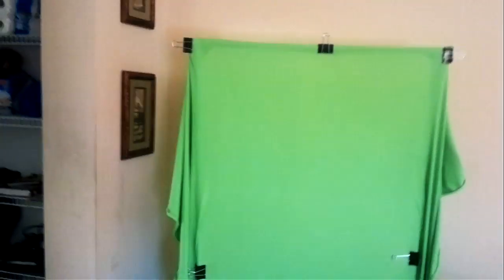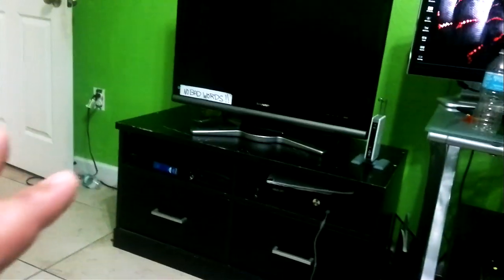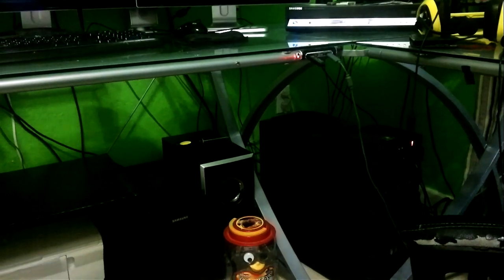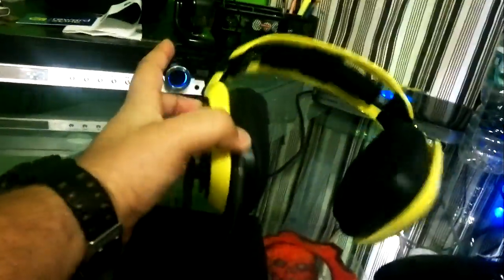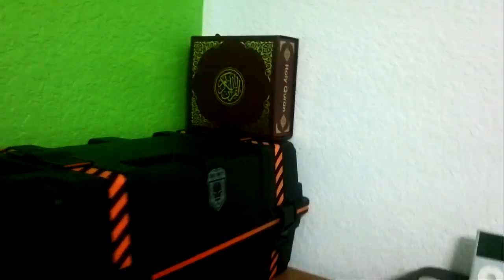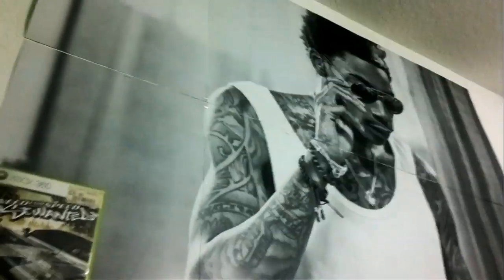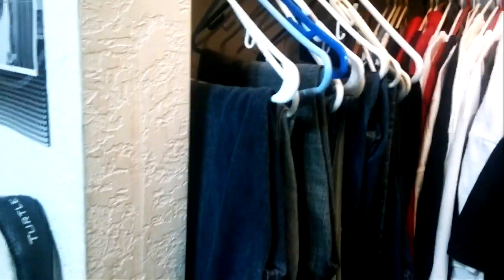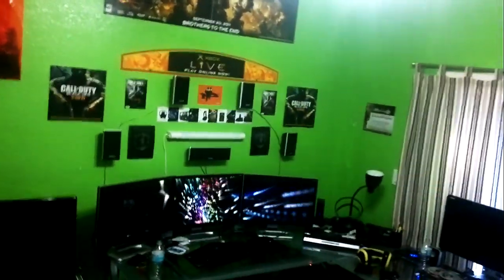My Gaming Set Up - 2 Xbox - 3 Monitors - Mini Fridge | EC